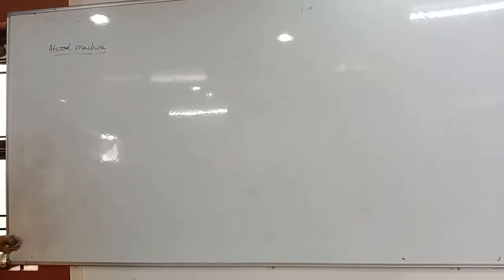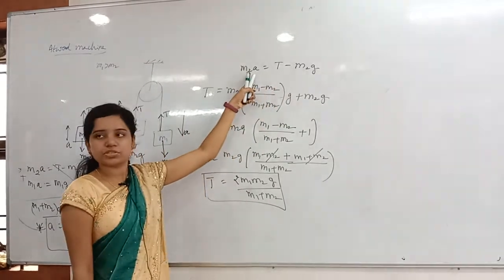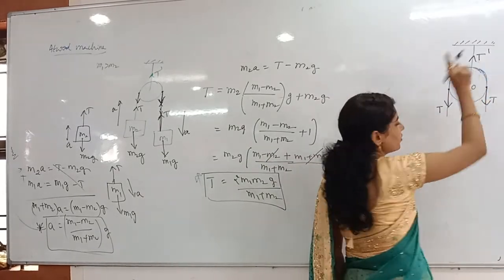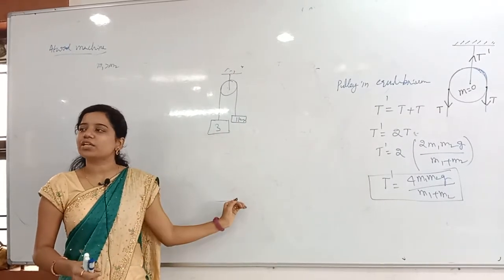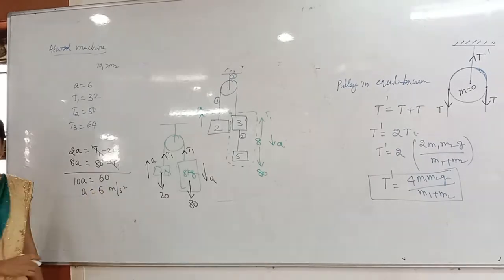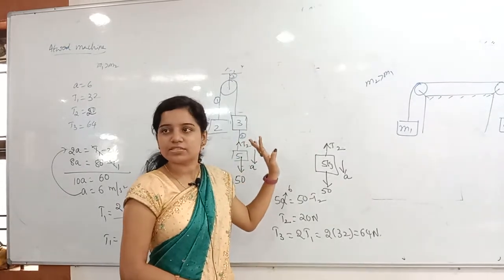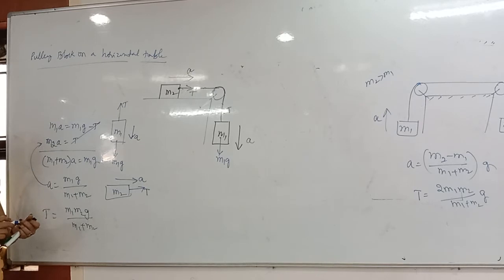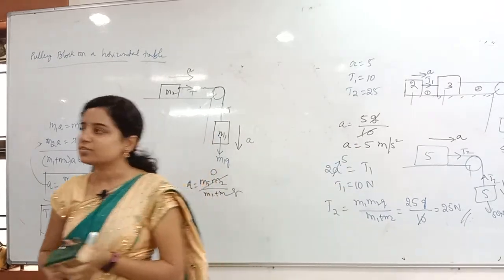Laws of Motion Part - 10